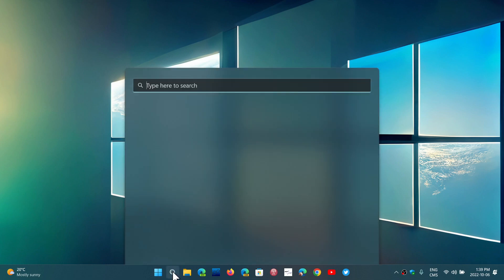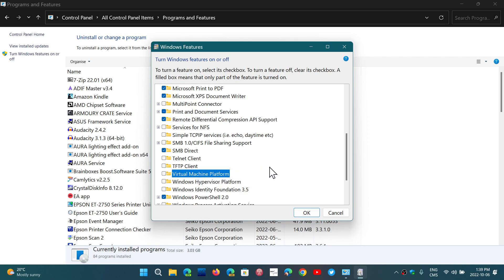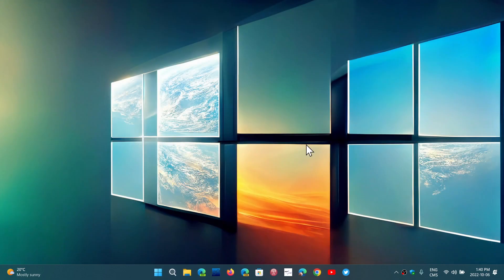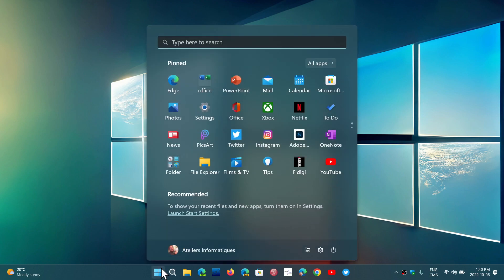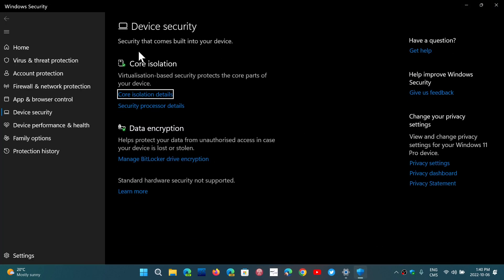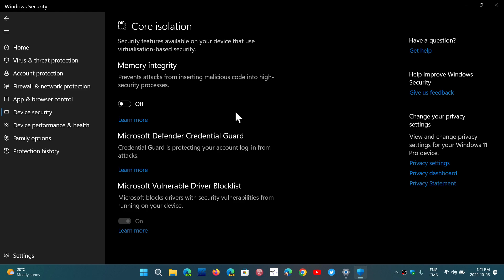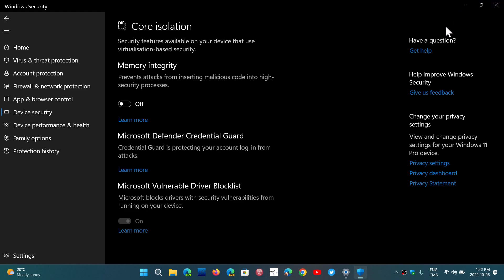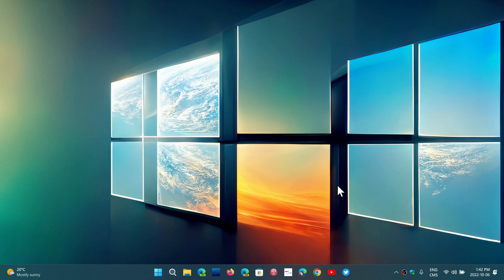Windows 11 Get better gaming performance by turning off two features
Turning off Virtual Machine and Memory integrity in core isolation boosts performance for games says Microsoft